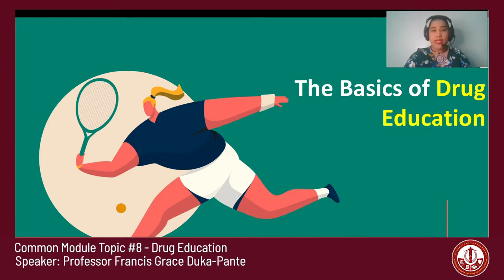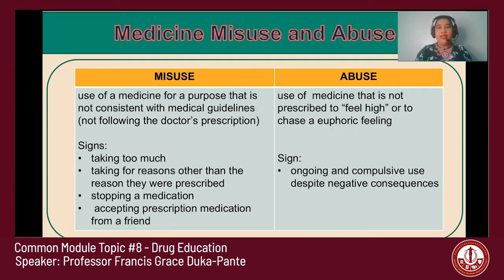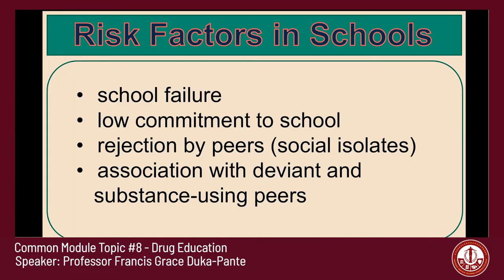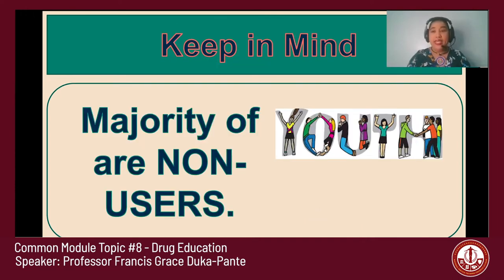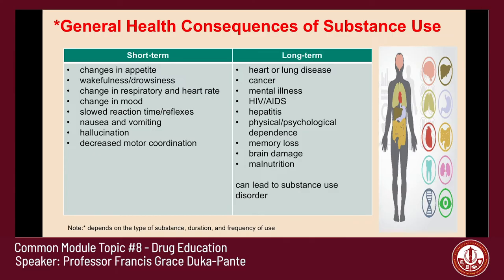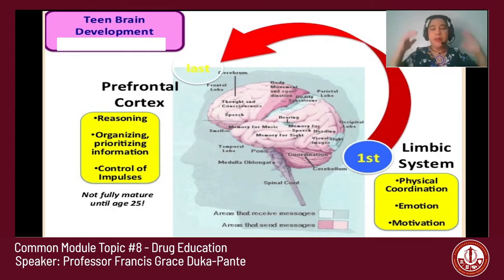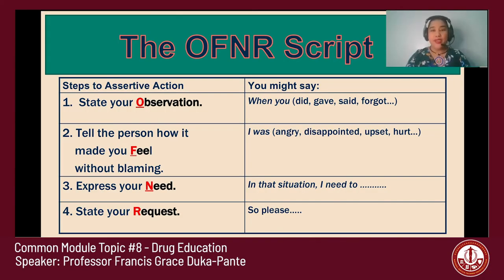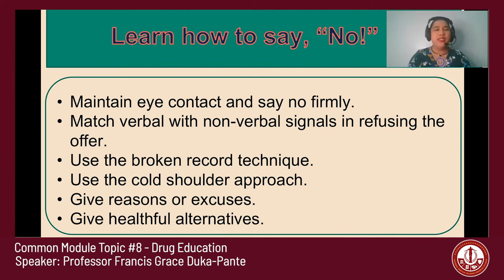NSTP Common Module Topic 8: Drug Education | Francis Grace Duka-Pante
NSTP Common Module Topic 8: Drug Education
Prof. Francis Grace Duka-Pante

NSTP Common Module Topic 8: Drug Education tackles the concept of drugs including the key
terminologies and misconceptions, and the legal aspects of drug use as well as its pertinent provisions
and sanctions. The module also instills the importance of maintaining a healthy and drug-free life.

NSTP Diliman Office (Producer). (2020, October). Drug Education by
Prof. Francis Grace Duka-Pante [Video File].